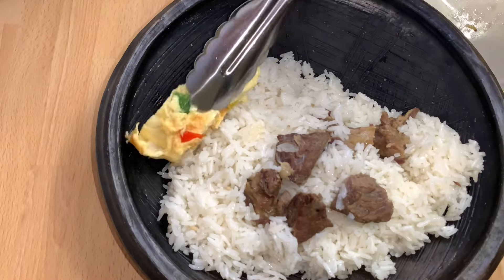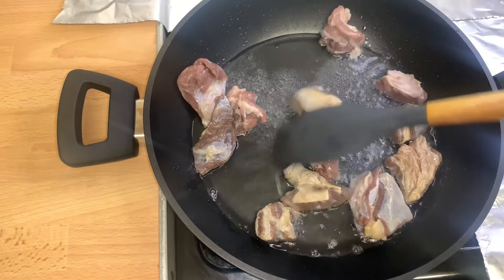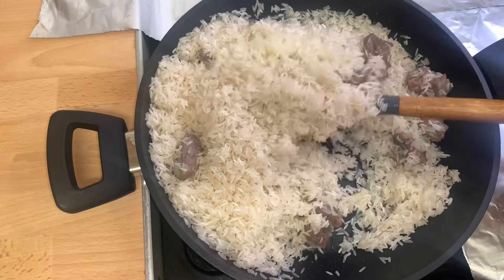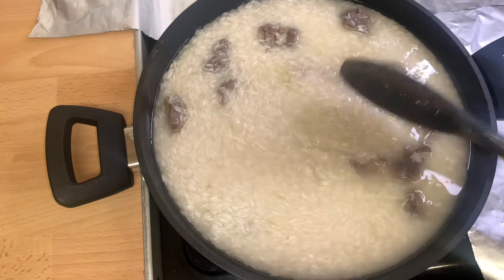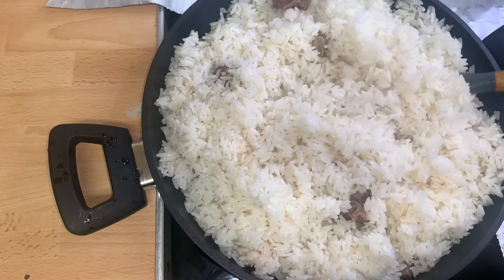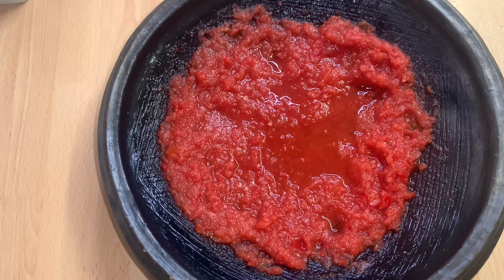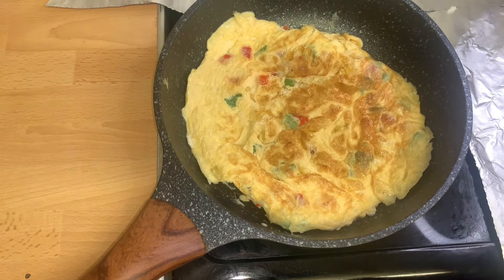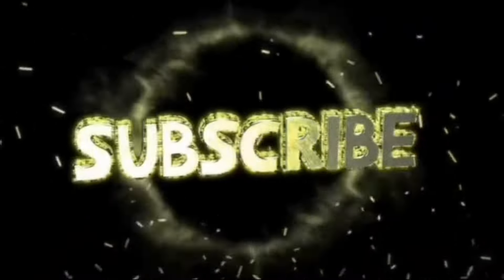HOW TO MAKE SALTED BEEF ANGWAMU |BRAISED RICE | OMO KE FOR |BRAISED RICE RECIPE 🇬🇭😋😋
Rice
Coconut Oil
Salt
Water
Salted Beef
Slice Onions